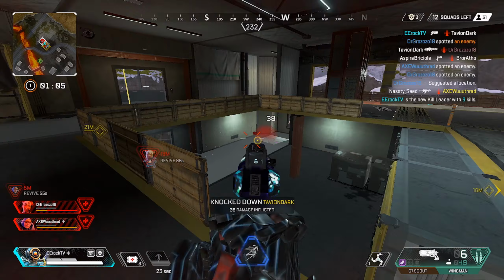WINGMAN IS CRAZY GOOD IN SEASON 5 | UPDATED SKULLPIERCER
Wingman is INSANE in Apex Legends Season 5